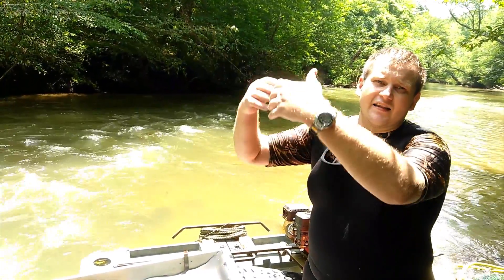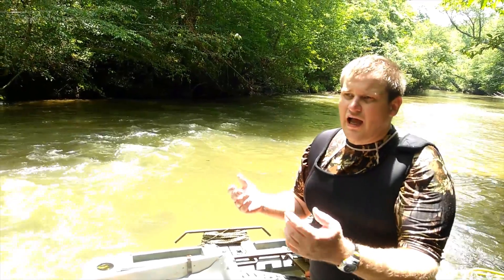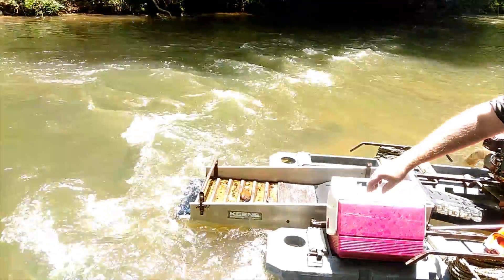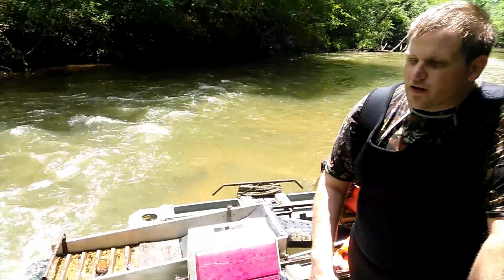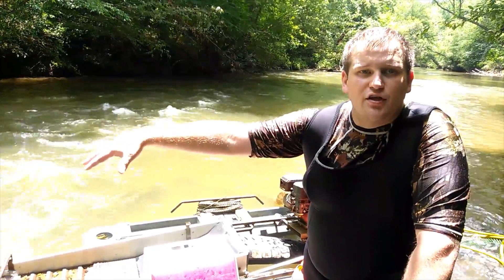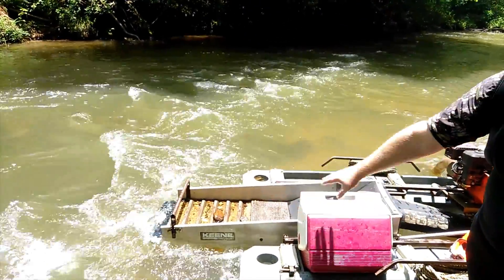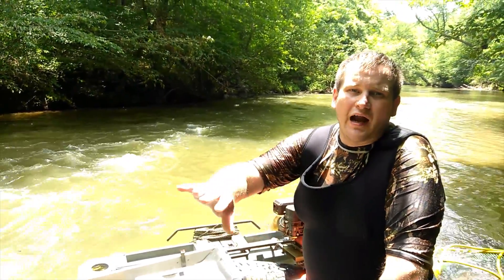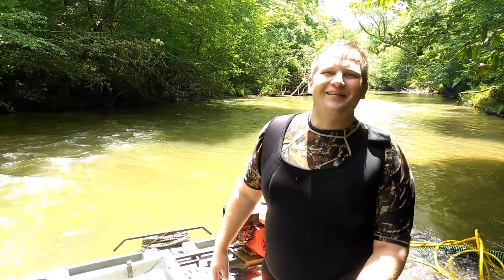How a sluice box on a suction gold dredge works.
Mike explains how a sluice box on a suction dredge works.